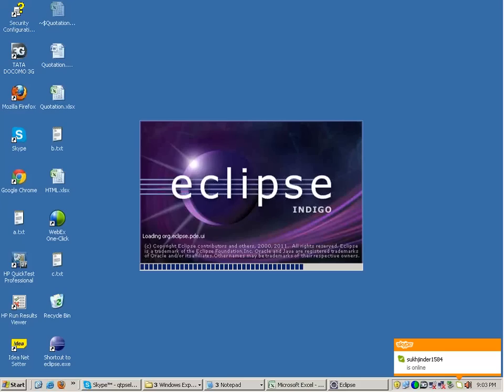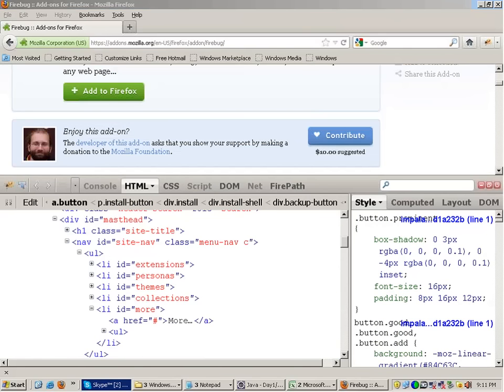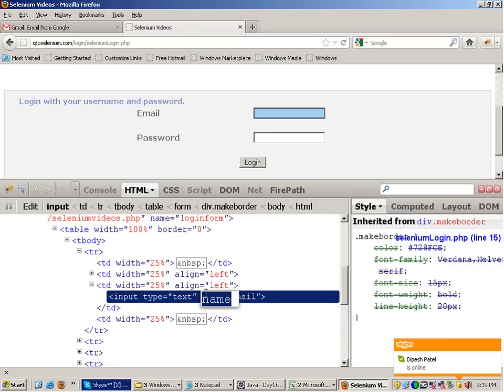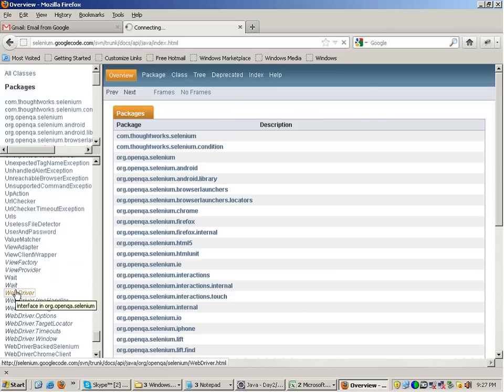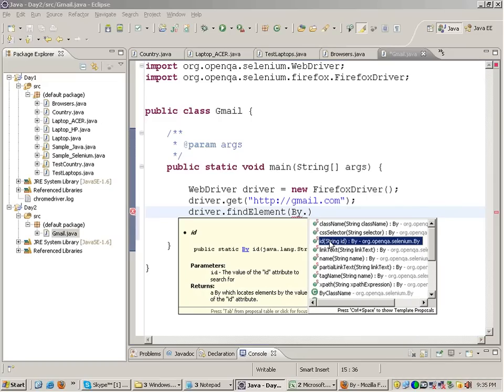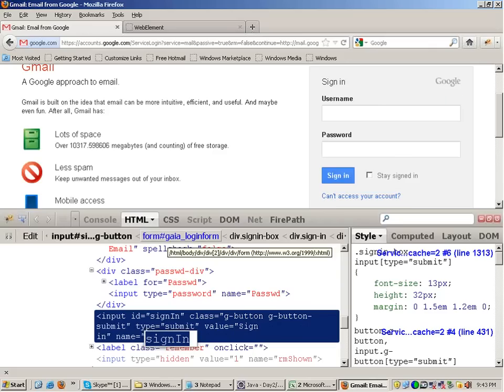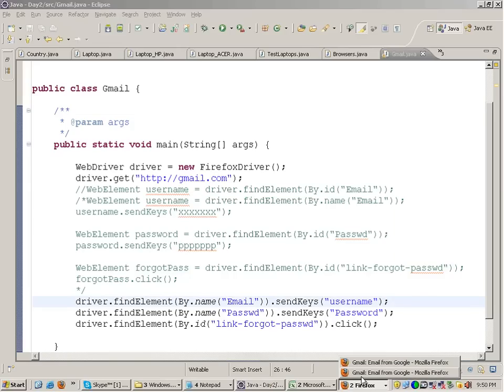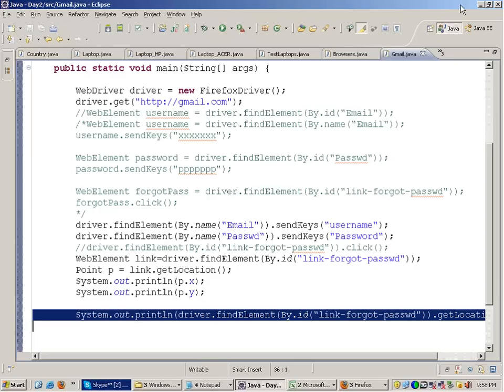Selenium Tutorial - Webdriver Testng ANT Day2 Part1